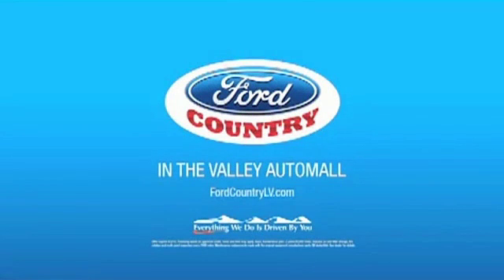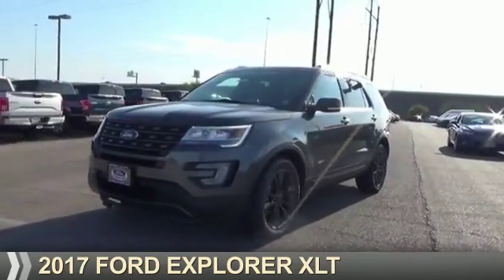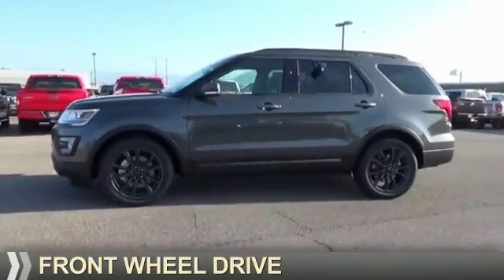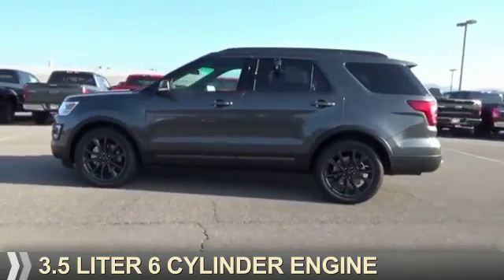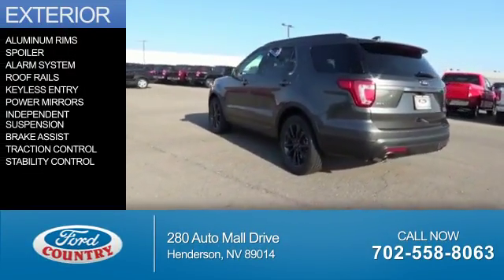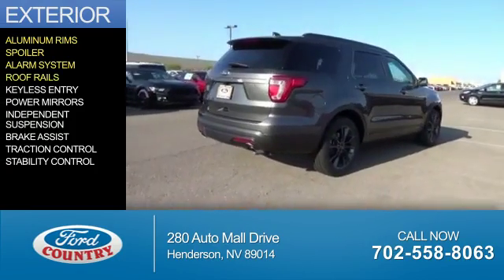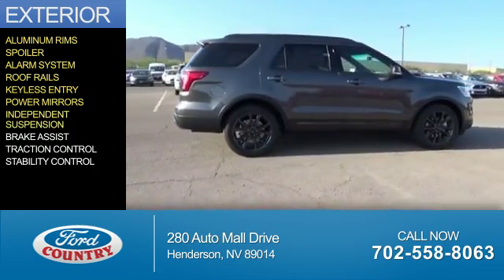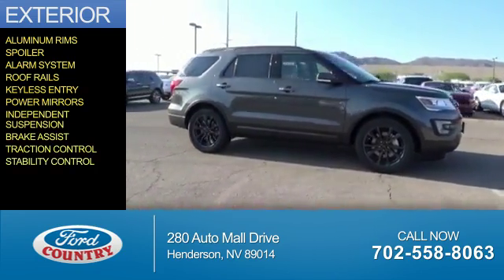2017 Ford Explorer 54510 - Henderson NV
Year: 2017
Make: Ford
Model: Explorer
Trim: XLT
Engine: 3.5 liter 6 Cylindercylinder FWD
Transmission: 6-Speed Automatic with Select-Shift
Color:
Mileage: 0
Address:
VIN:1FM5K7D87HGA27641